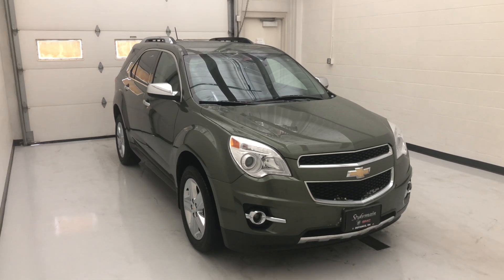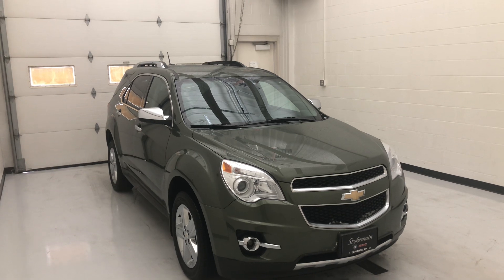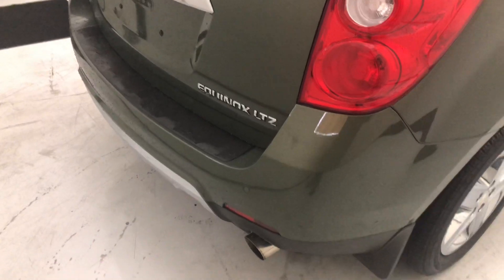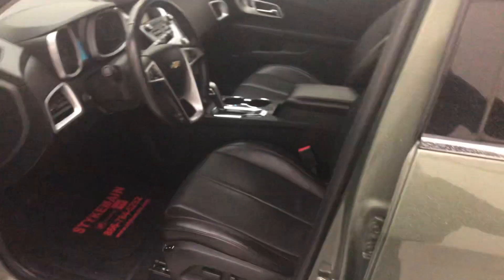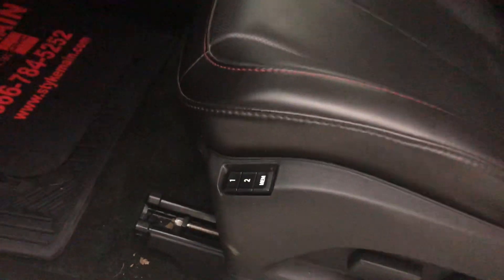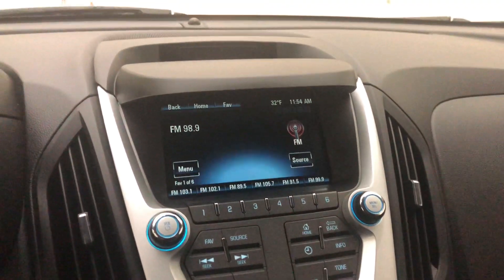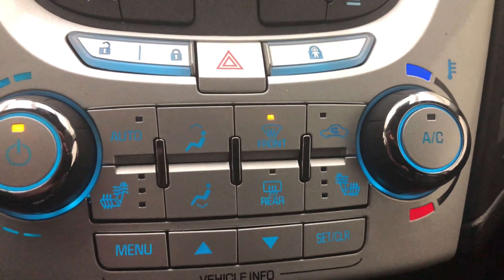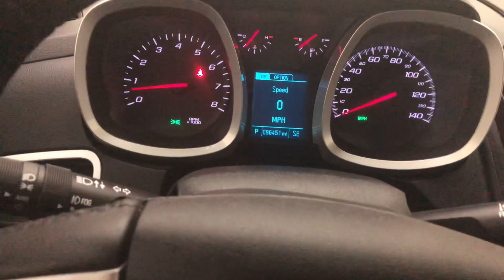20G4369A 2015 Chevrolet Equinox Stykemain Buick GMC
Ask for Philip